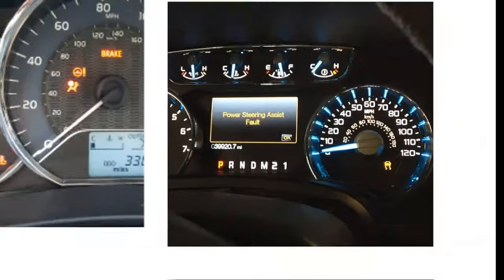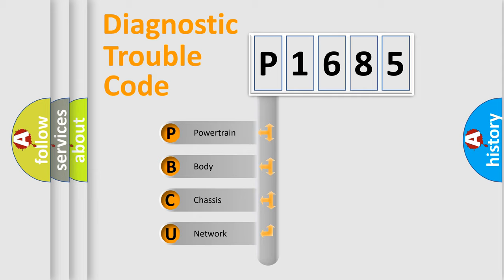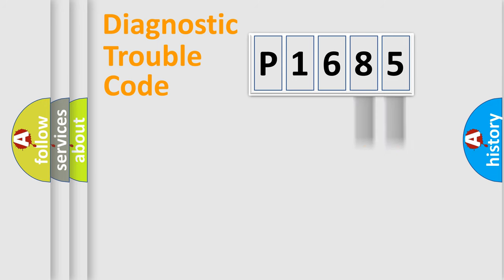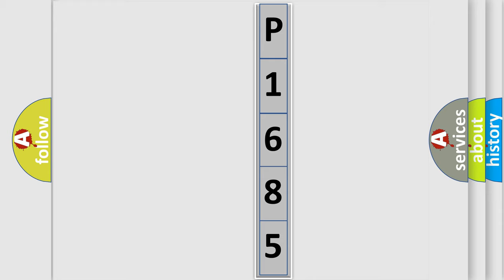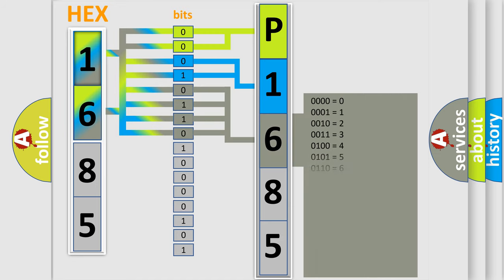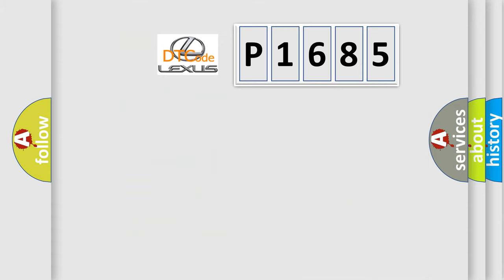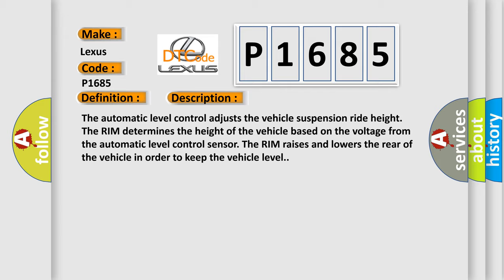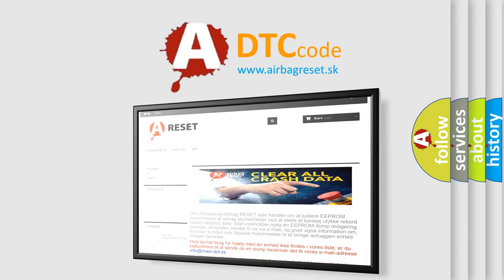DTC Lexus P1685 Short Explanation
Contents:
0:21 Basic DTC analysis according to OBD2 protocol standard.
1:48 Insight into programming
2:58 A diagnostically understandable description of the Diagnostic Trouble Code
3:05 Basic error definition

Make:
Lexus
Code:
P1685
Definition:
Level Control Exhaust Valve Circuit Malfunction
Description: